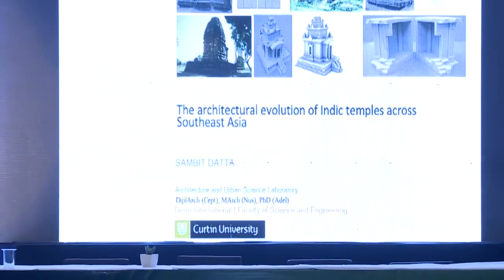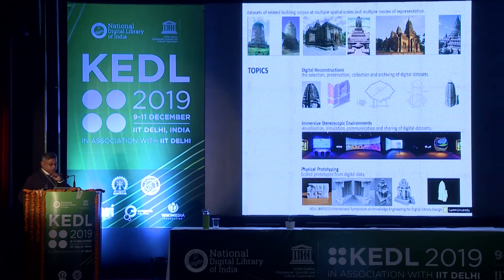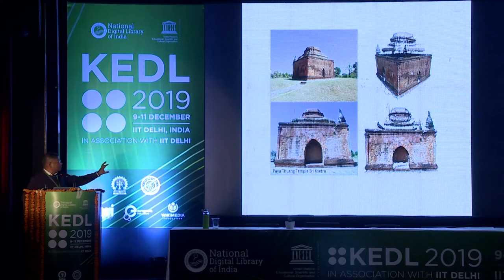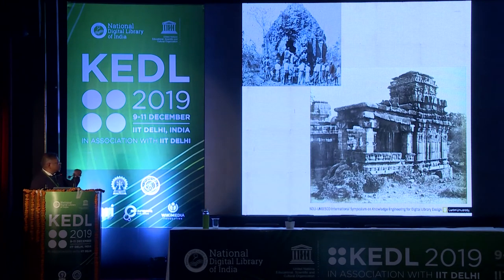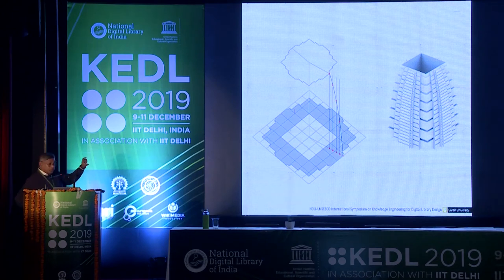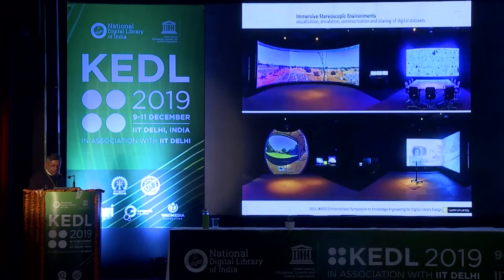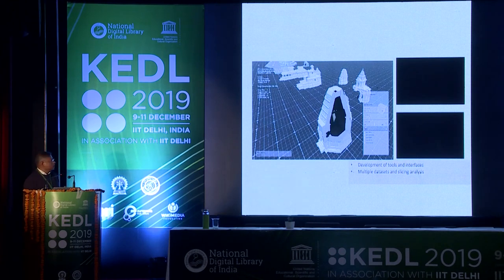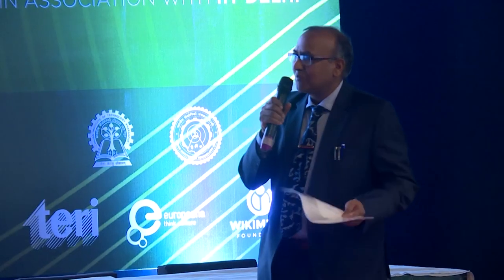Digital Reconstruction of the Architectural Evolution of Indic Temples across South-East Asia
In this video, Sambit Datta, Professor of Computational Urban Science, School of Electrical Engineering, Computing and Mathematical Sciences speaks on digital reconstruction of the architectural evolution of indic temples across South-East Asia.